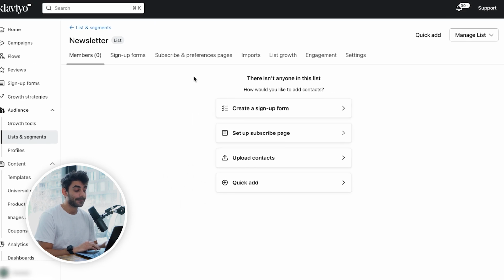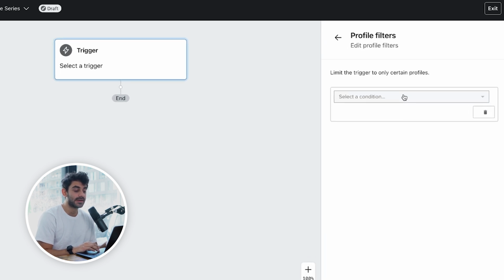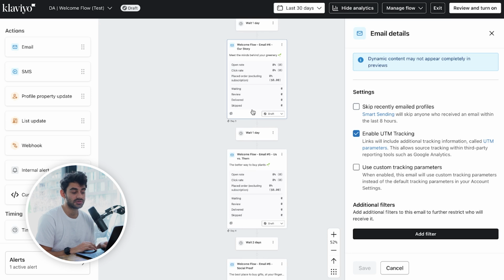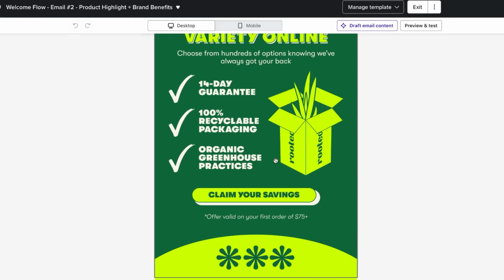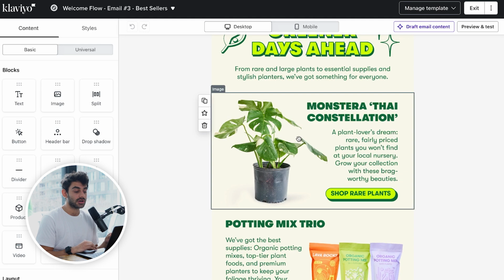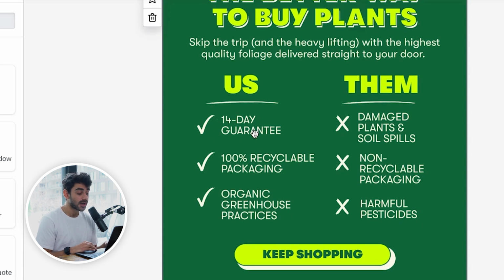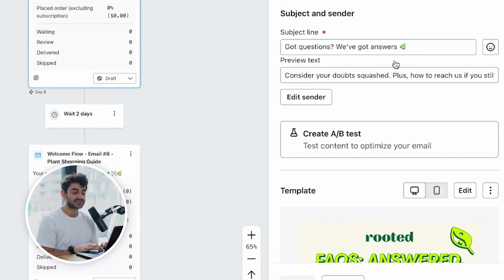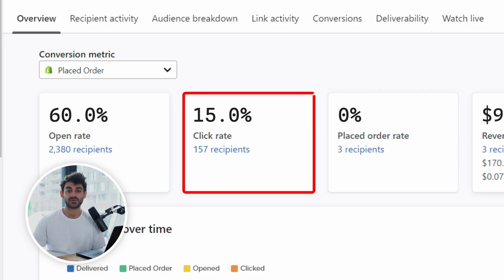How to Create a High Converting Welcome Series in Klaviyo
I'm breaking down exactly how to create a high converting welcome series Klaviyo that works in 2025. If you're diving into email marketing or just want to level up your email marketing strategy, this is for you. I’ll walk you through real email marketing tips that convert and help you master email marketing for beginners and pros alike.

Whether you're in ecommerce, running an ecommerce business, or looking to scale with ecommerce marketing, a high converting welcome series Klaviyo is key. I’ll show how to craft the perfect flow to boost your ecommerce email marketing results and drive more sales with powerful email marketing for ecommerce techniques.

You’ll also learn how to do email marketing the right way, build trust from the first email, and see real examples of email welcome series that work. If you're building your ecom brand or already using ecom email marketing, this strategy-focused tutorial will give you everything you need to succeed with ecommerce marketing strategies and a winning ecommerce marketing strategy.

If you're ready to create the best email marketing setup and truly learn email marketing like a pro, hit play and let’s go.